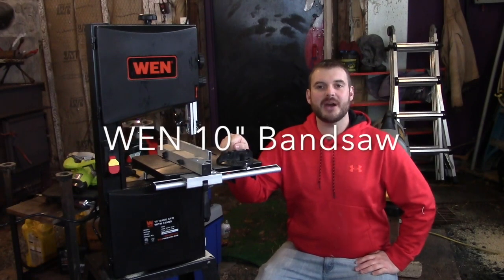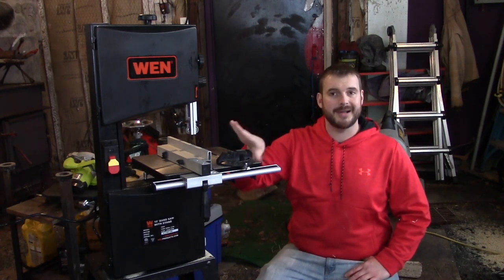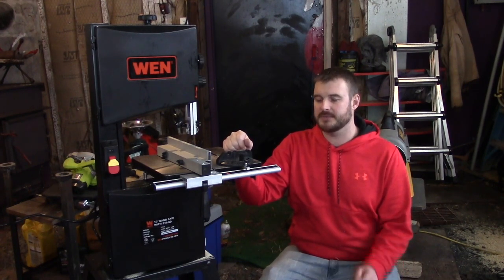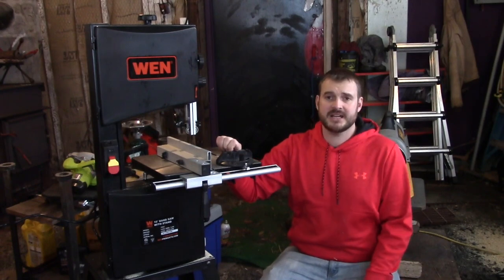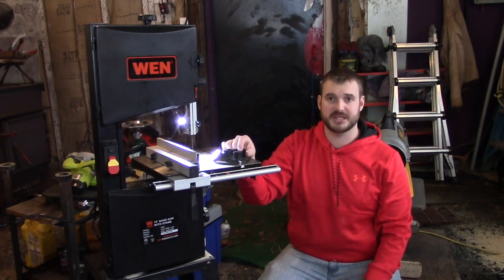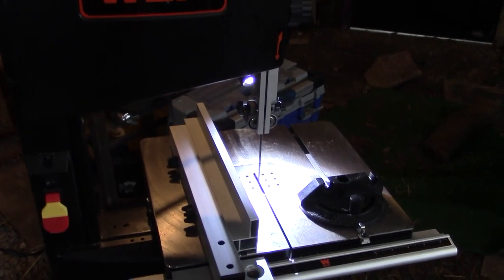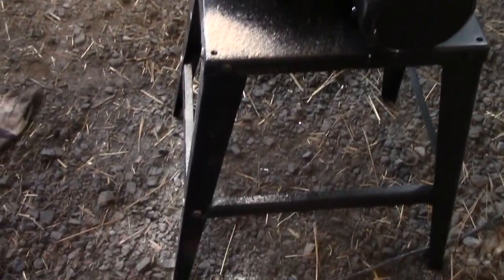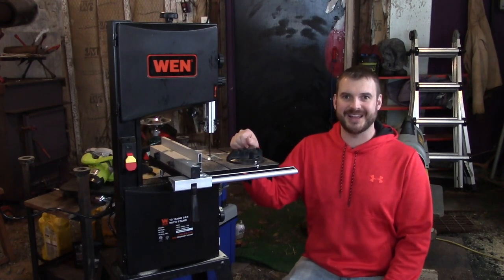WEN 10" Bandsaw - Review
I was not expecting a lot out of this bandsaw. I was pleasantly surprised however at the build quality and the functionality of this saw. It is great for ripping, crosscutting, doing veneers, light scroll work etc. Great product! I am very happy.